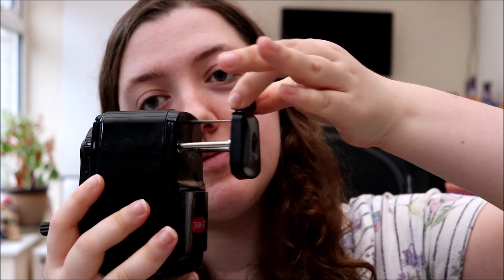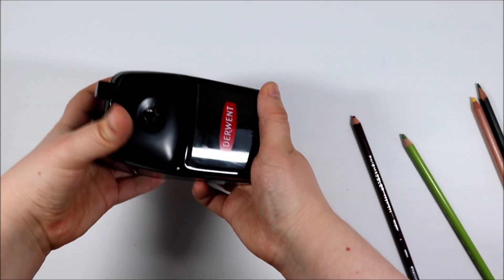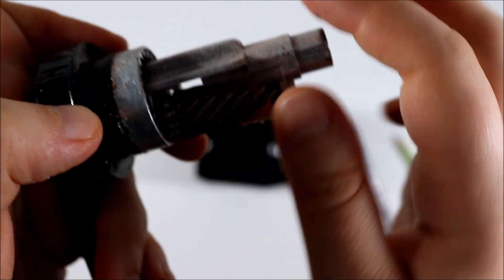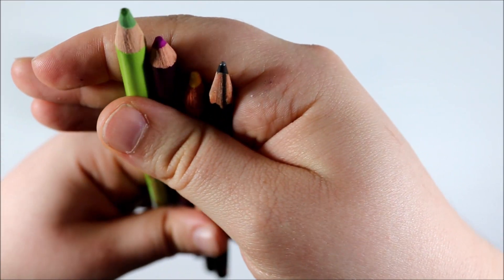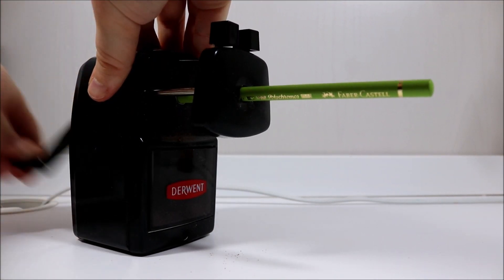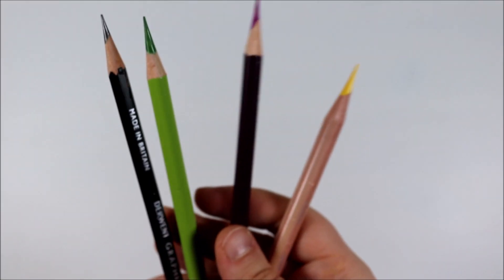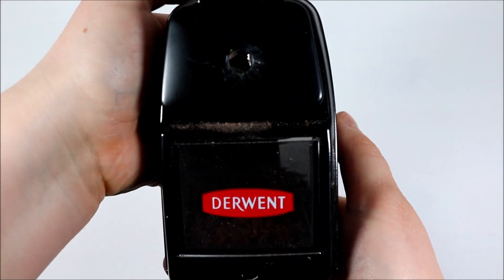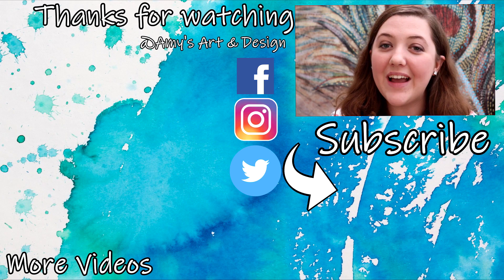My FAVOURITE Pencil Sharpener REVIEW!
Today, we are doing a review on my favourite pencil sharpener! - The derwent superpoint manual sharpener!

♦ Durability
♦ How to use it.
♦ Price.
♦ ⚫ ♦ 3 NEW ART RELATED VIDEOS EACH WEEK ♦ ⚫ ♦
 Products/ Equipment used:
♦ Canon 200DSLR camera.
♦ Ottlite daylight lamps.
♦ Zoom H4N microphone.
♦ SuperPoint manual sharpener.